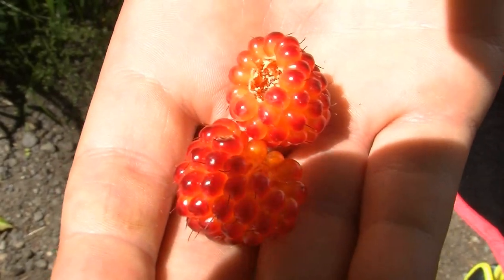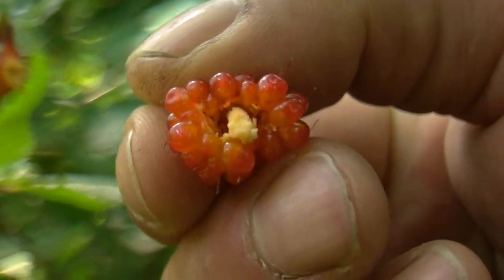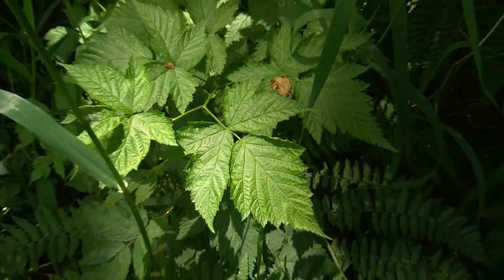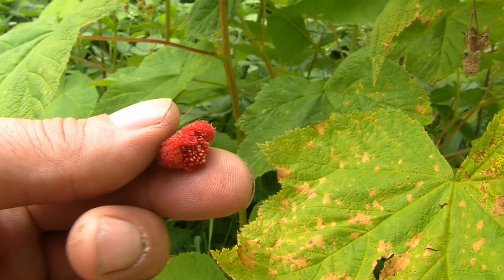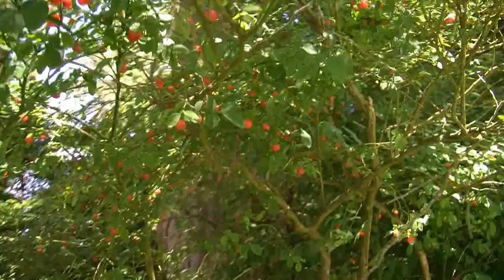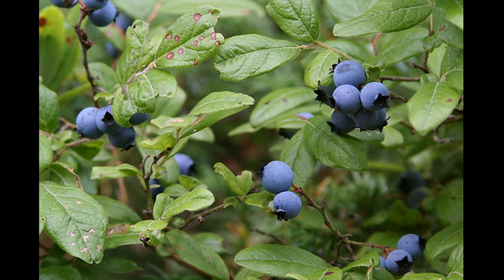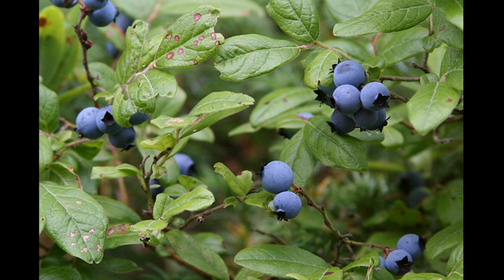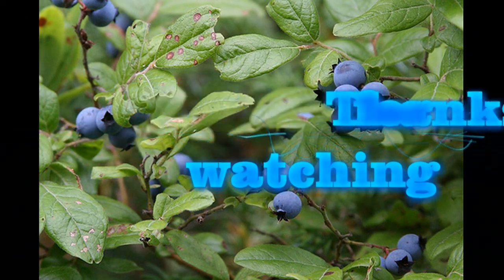Edible Berries in BC Canada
Edible Berries in BC Canada Wild Berries that are safe to eat
  This is a video showing what Berries you can eat safely that grow in the wild of BC Canada